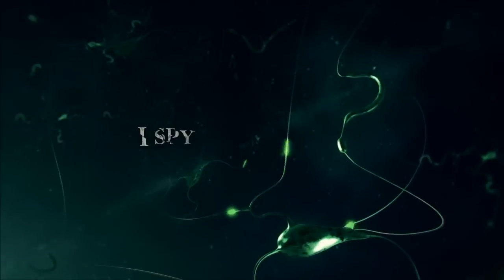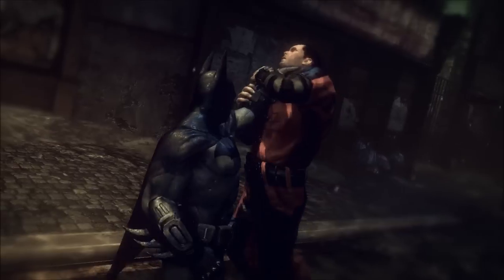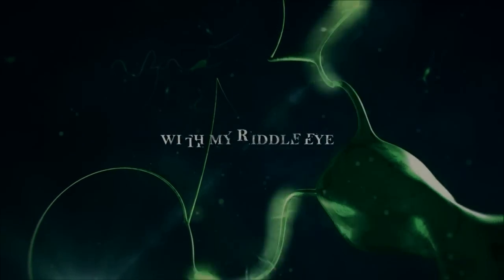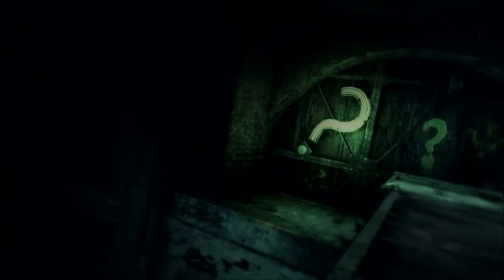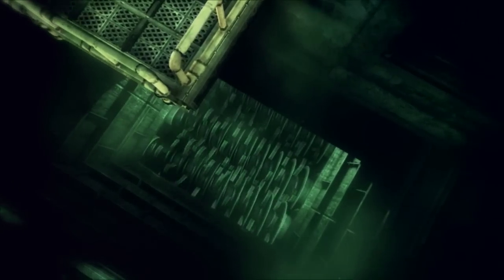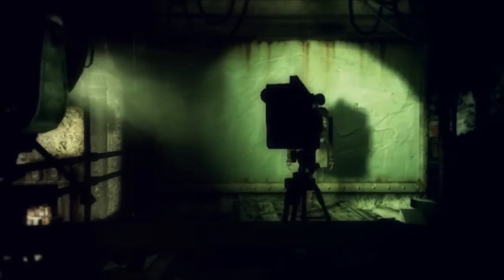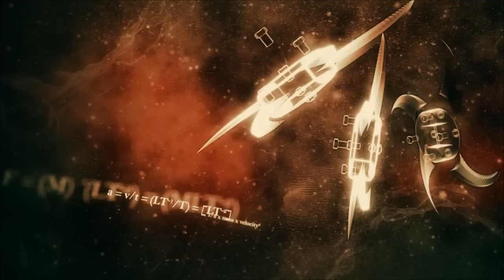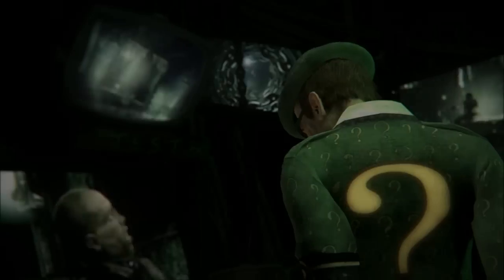Batman: Arkham City - Riddler Reveal Trailer [HD]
Warner Bros. Interactive Entertainment and DC Entertainment today released an all-new trailer for Batman: Arkham City featuring The Riddler - Gotham City's most notorious villain with an obsessive-complusive need for attention. In Batman: Arkham City The Riddler is raising the stakes and posing a physical threat not only to Batman, but to innocent civilians within Arkham City, will he succeed?

Batman: Arkham City will be available beginning Oct. 18 in North America for Xbox 360® video game and entertainment system from Microsoft, Games for Windows PC and the PlayStation®3 computer entertainment system.

Batman: Arkham City builds upon the intense, atmospheric foundation of Batman: Arkham Asylum, sending players soaring into Arkham City -- five times larger than the game world in Batman: Arkham Asylum -- and the new maximum security "home" for all of Gotham City's thugs, gangsters and insane criminal masterminds. Set inside the heavily fortified walls of a sprawling district in the heart of Gotham City, this highly anticipated sequel introduces a brand-new story that draws together a new, all-star cast of classic characters and murderous villains from the Batman universe, as well as a vast range of new and enhanced gameplay features to deliver the ultimate experience as the Dark Knight.